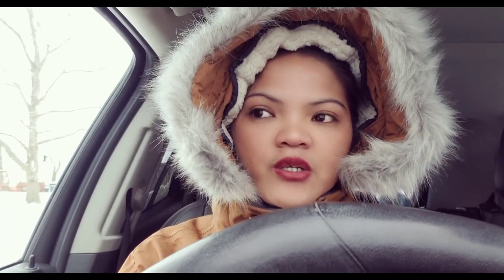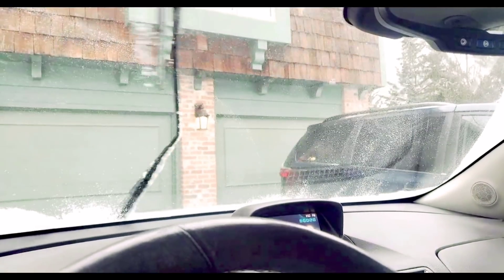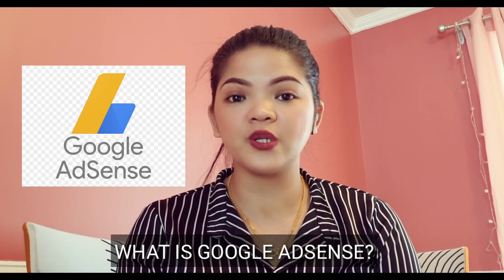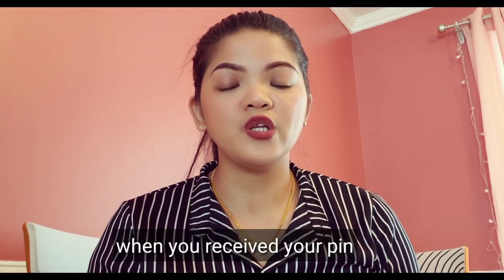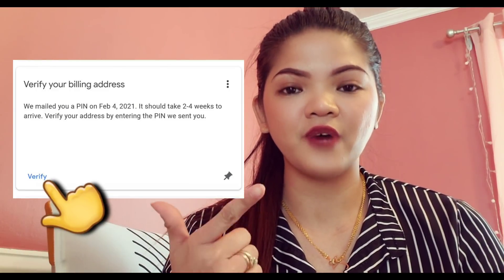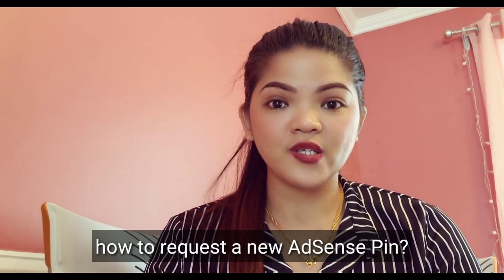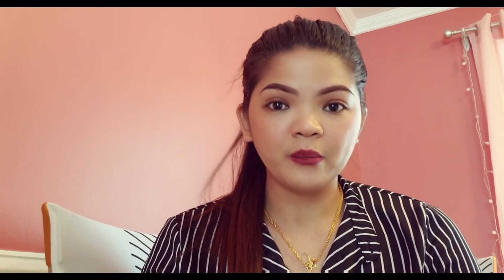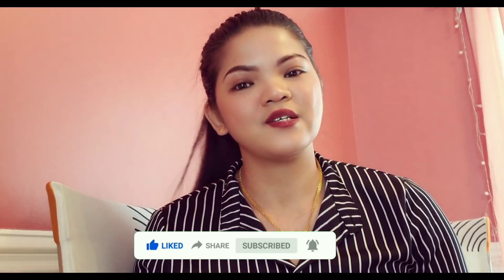WHAT DOES GOOGLE ADSENSE FOR? DO WE NEED TO VERIFY IT?